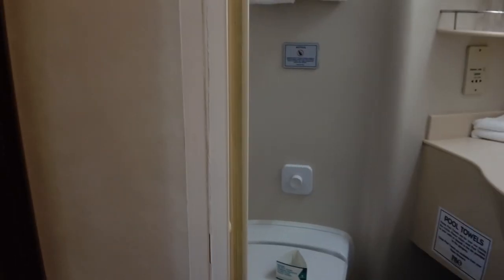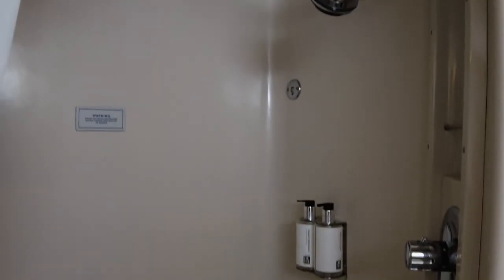CABIN TOUR: Pacific Explorer Balcony Cabin Tour (plus Configuration Preview)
Join my private Facebook group for cruise deals, tips and advice - the more members we have, the better we’ll get!

Pacific Explorer has just over three decks dedicated to cabins with balconies, and there’s no doubt that access to fresh air and a little outdoor space is a nice addition to a cruise holiday.

Balcony cabins onboard are available in several configurations including a twin arrangement with a queen bed or twin beds, a quad share room with one queen and two upper bunks, a quad room with twin lower beds and twin bunks, a triple share room with two lower twins and one upper bunk, and a quad share room with one sofa bed, one lower single bed and two upper bunks.

In this video, we’ll be looking at a twin share room with a queen bed. Irrespective of the room configuration, the size is about the same across all types at about 16 and a half square meters. The compact space is made up mostly of the bedding. There are two bedside tables. You can store suitcases under the bed which is a great way to free up some of the limited floor space.

Theres’s a flat screen television and behind that are your main power points. There’s one Australian outlet, a European outlet and a 4 slot USB-A outlet which is very handy for charging devices. There’s also a US style outlet available at the vanity.

A bar fridge is located under the television. A vanity was set up with some bottled water which is available for purchase. Your room steward can arrange delivery of a bulk order for a lesser cost than purchasing each bottle as you go. Complimentary masks, a room service menu, notepad and telephone round out the desk offering.

A sliding door separates the balcony from the indoor space, with two chairs and a small table. Being an older ship, the balconies are inset within the hull and therefore have a steel cutout as opposed to the glass dividers you find on newer ships. It’s a compact balcony but it’s definitely nice to have the added space.

The bathroom is well, very economical on space. Also known as tiny. There is shelving on the side of the mirror as well as under the sink, which is also where your pool towels are located. Your pool towels can be changed by your room steward upon request. There is a liquid hand soap at the basin, as well as a combined shampoo and conditioner and a separate body wash in the curtained shower.

Outside is a three door wardrobe containing a safe. There are a few shelves, and some swing out storage drawers. Hanging space with a fair number of hangers completes the storage offering in the cabin.

A small ledge is a great place to keep your cruise card or sunglasses for easy access when coming and going, plus there’s another US style outlet underneath it.

Overall, it’s a compact room, more so than you find on some newer ships or ships from other brands. However the bedding was very comfortable, and having the outdoor space and access to fresh air is a perk that I think is worth the added cost over an oceanview room.